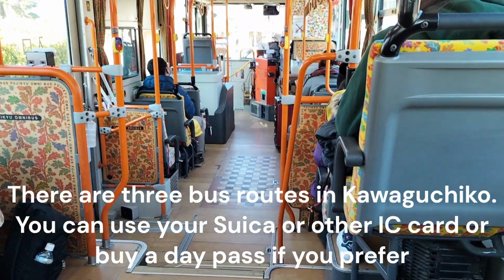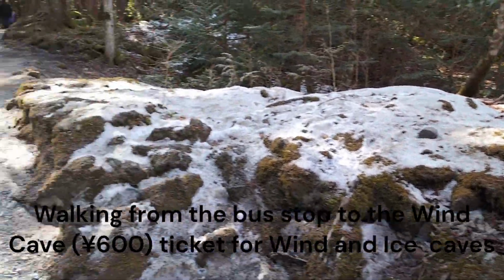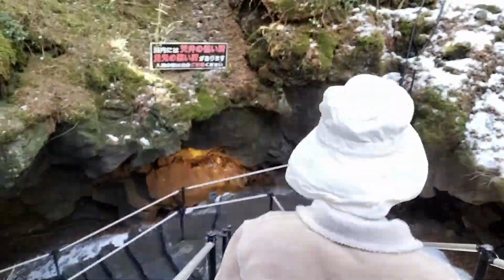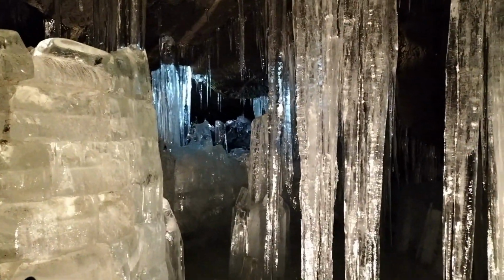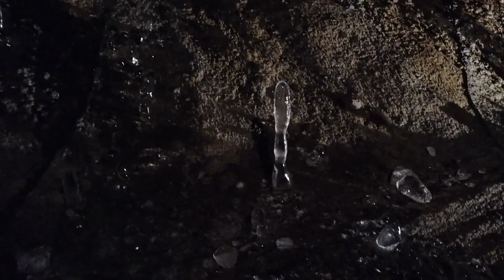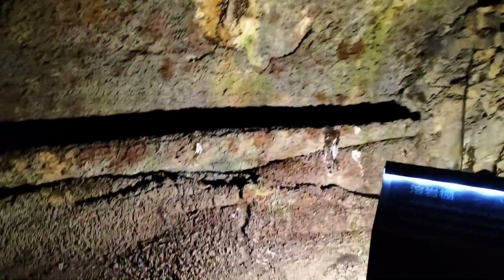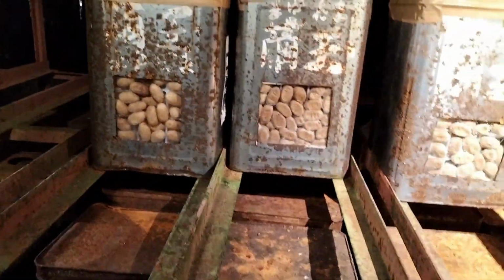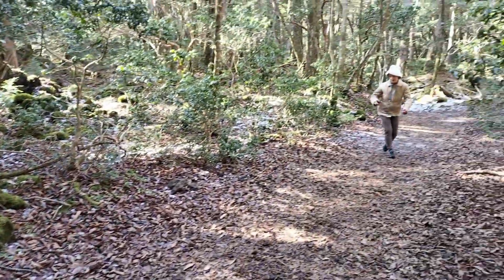Ice Caves and Saiko Iyashi no Sato Nenba Healing Village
Today we head for Saiko Iyashi no Sato Nenba (Healing Village) and the Ice & Wind caves. We caught the green Line bus from near our hotel.

(There are three bus routes in Kawaguchiko. You can use your Suica or other IC card or buy a day pass if you prefer. All routes start and finish at Kawaguchiko station)

First we headed to Saiko Iyashi no Sato Nenba, (entrance fee ¥500) which was a traditional village destroyed by a mud slide and rebuilt as a tourist attraction on the edge of Lake Saiko, with different craft shops, museums etc. housed in the buildings. Not quite the traditional village we were expecting, but interesting enough with good views of Mt. Fuji. We had a very pleasant Mushroom & Soba Noodle lunch in one of the houses.

Next we again caught the green line bus to the Wind Cave stop where we bought combined tickets for the Wind and Ice Caves (¥600). There is a nice forest walk between the caves. They are located in the Aokigahara  Forest, a dense forest growing on a bed of lava from the last eruption, on the Northwest side of Mt. Fuji. Parts of Aokigahara are very dense, and the porous lava rock absorbs sound. It has also become known as suicide forest due to the large number of suicides there.

The caves are deep lava caves that are cold year round, and used to be used to store silkworm seeds and cocoons. After touring the Wind cave we did the pleasant walk through the forest to the Ice Cave, then caught the bus back to Kawaguchiko,